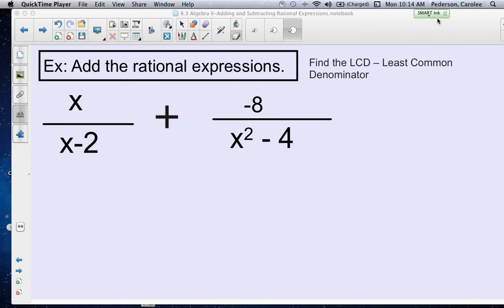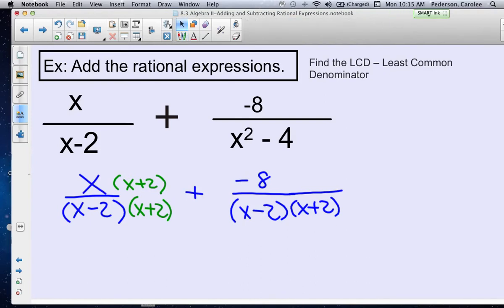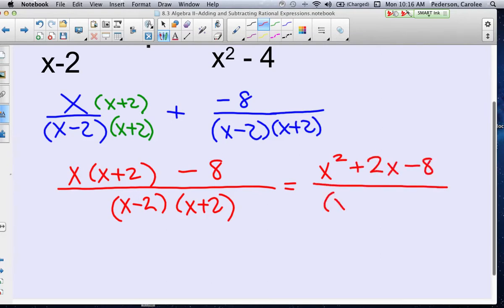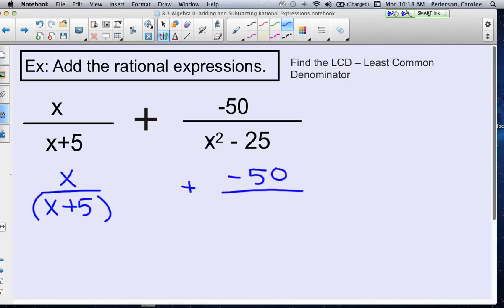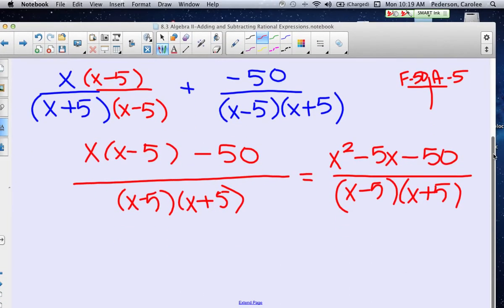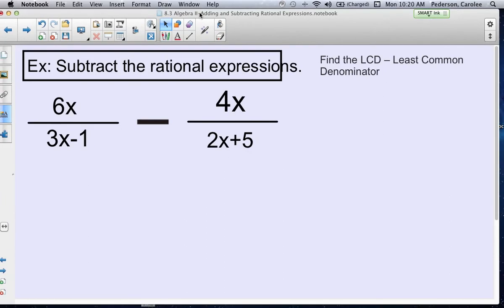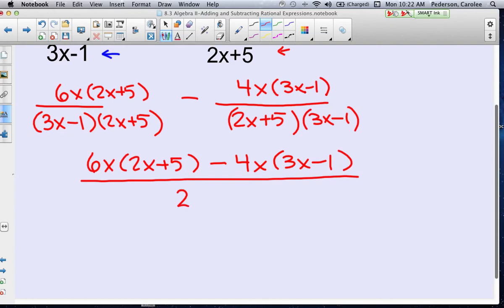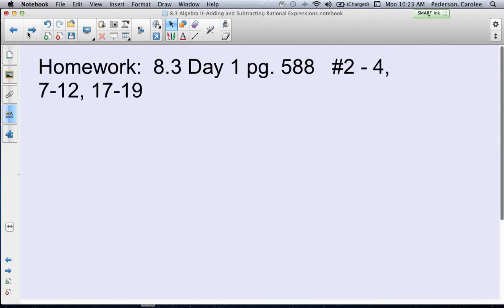8 3 Day 1 Part 2 Algebra II